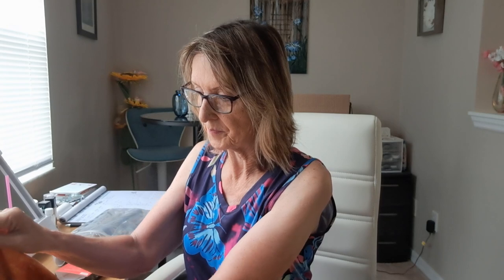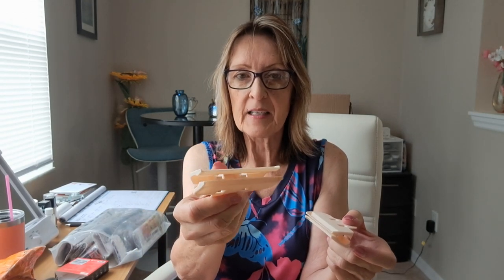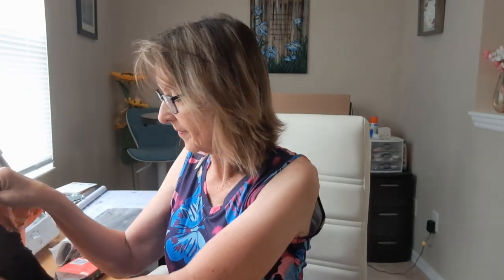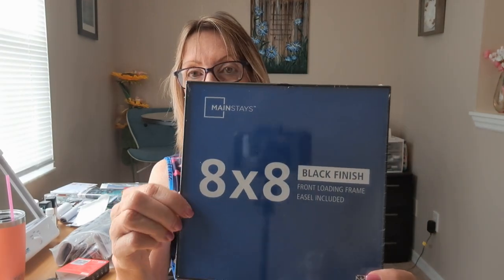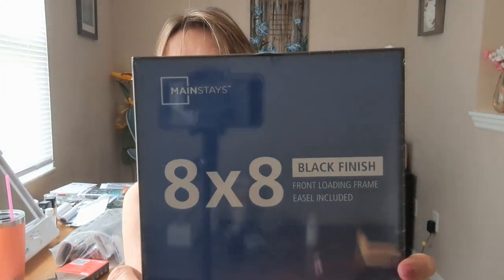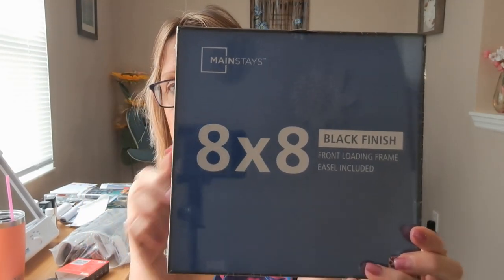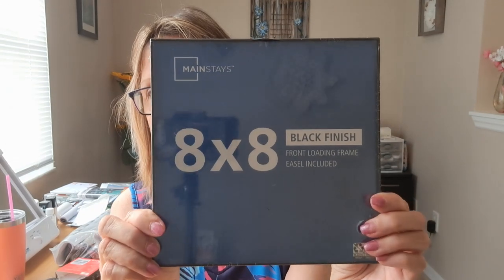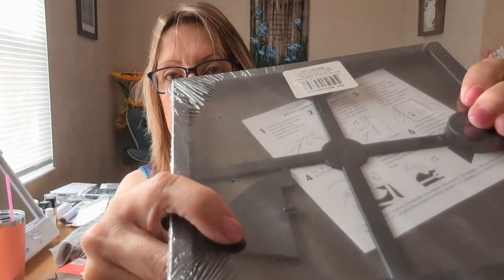Boatload of Diamond Paintings Unboxing!! 🤪🤣😁 Turn up volume and see! 👀🙆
Almost all of these Diamond Paintings are Lightning deals right now (7/12/23)